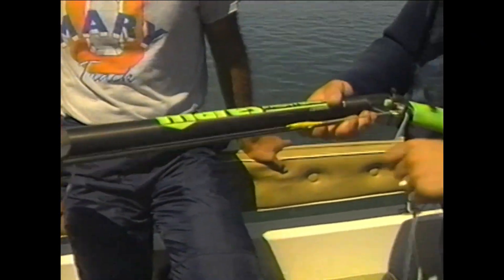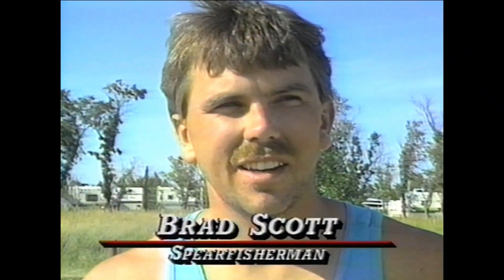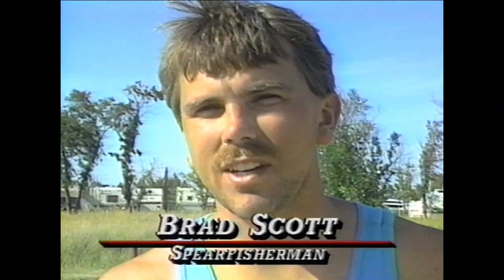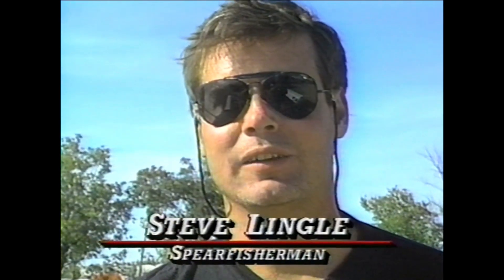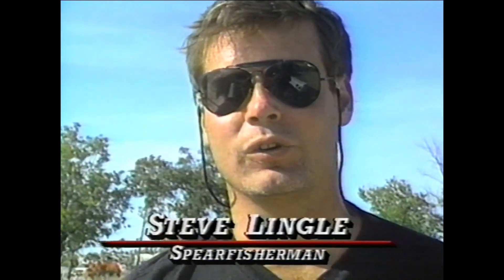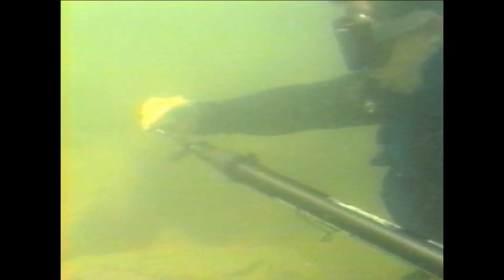Lake Sakakawea spearfishing makes the news.